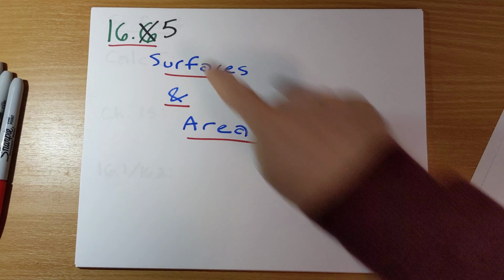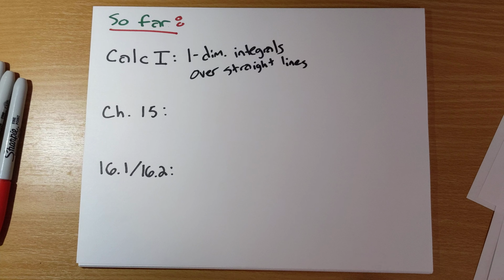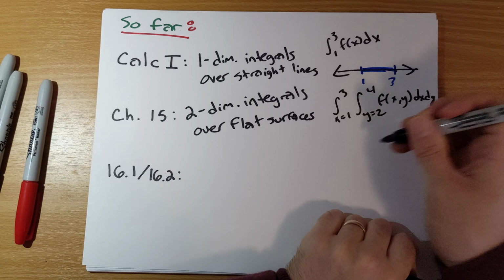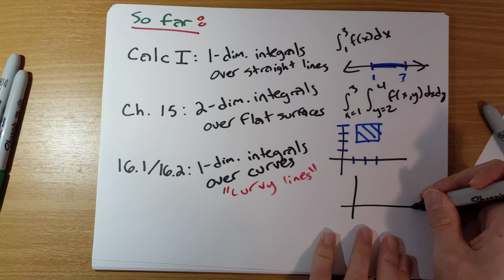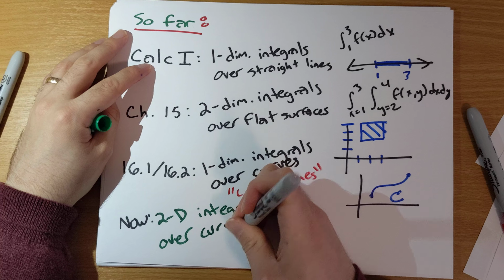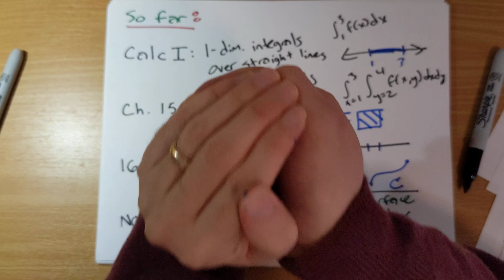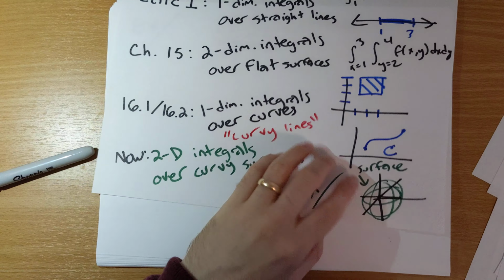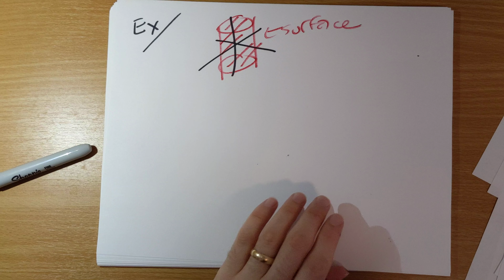introduction to parameterized surfaces